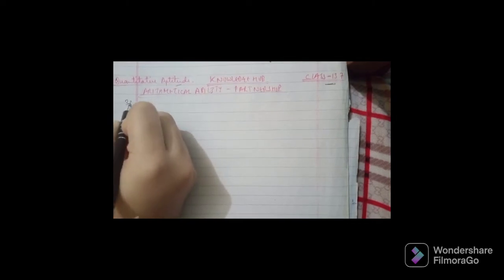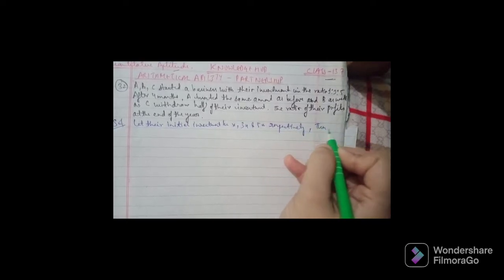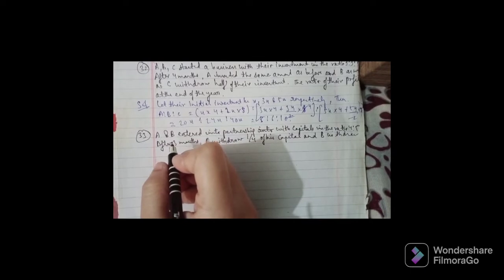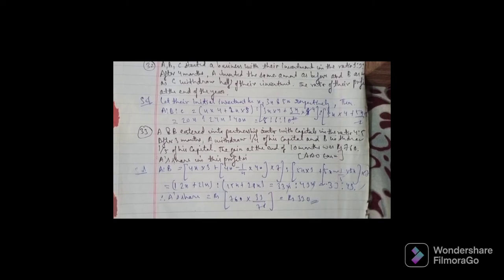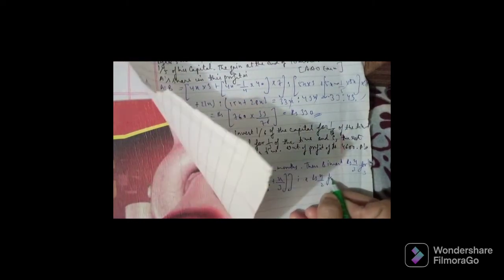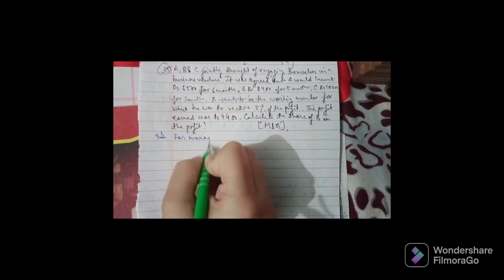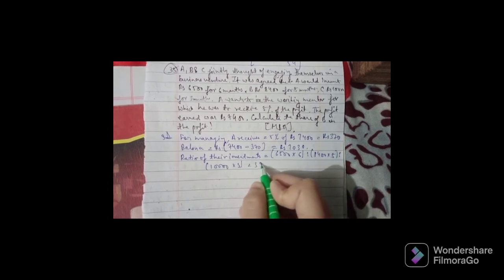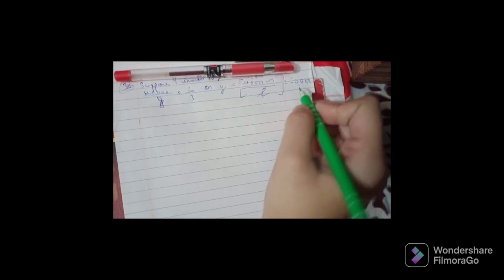Part-137-Quantitative Aptitude-Arithmetical Ability-Partnership-Important questions-SSC,RRB,Bank PO,